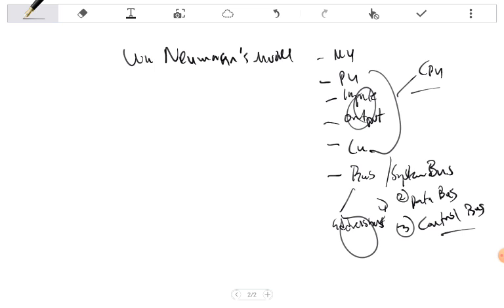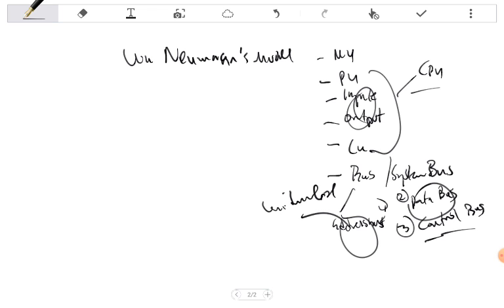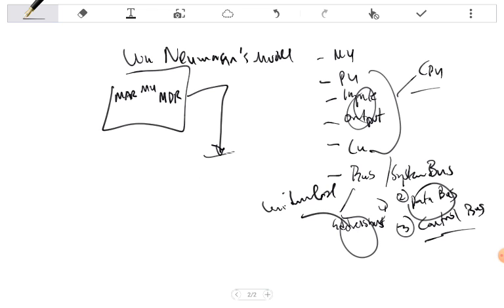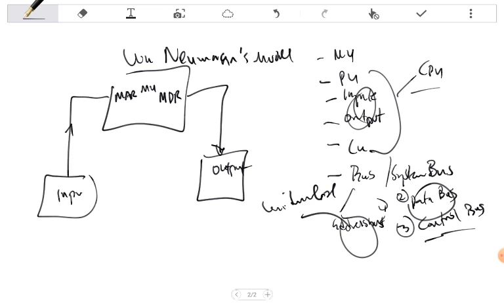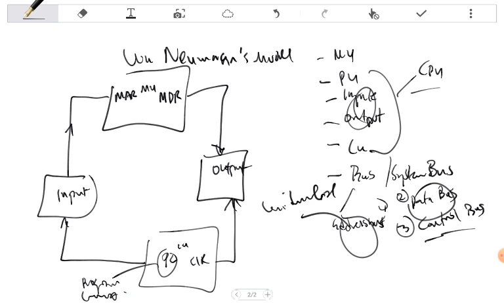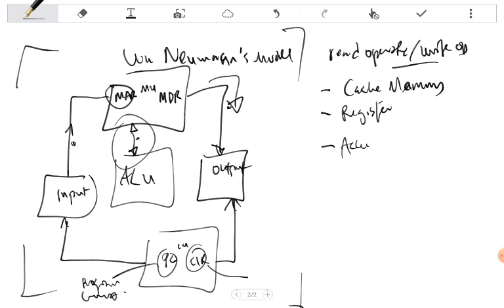Von Neuman CPU Model